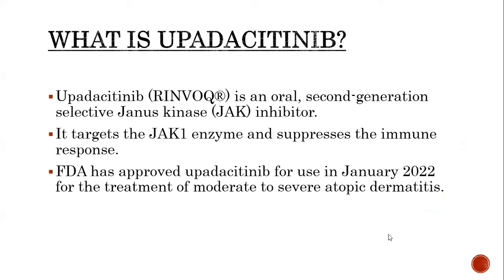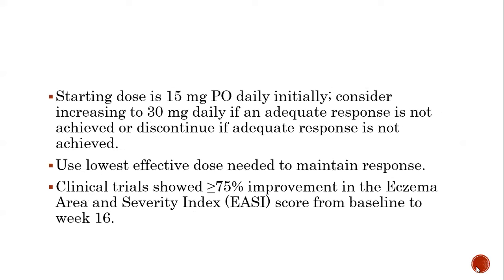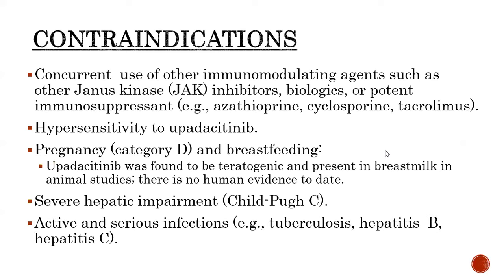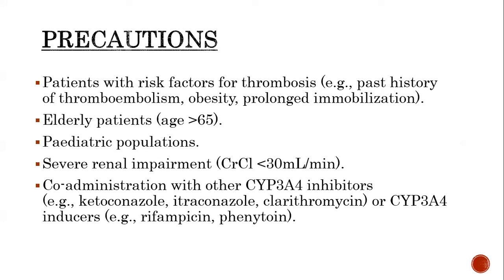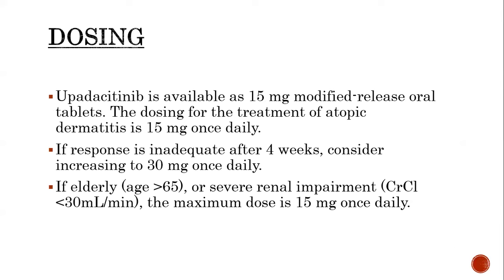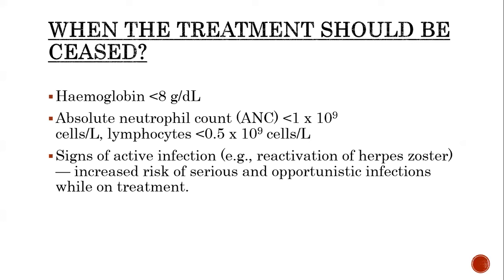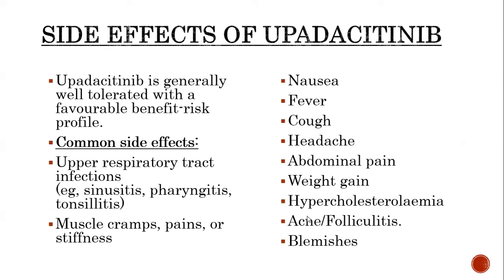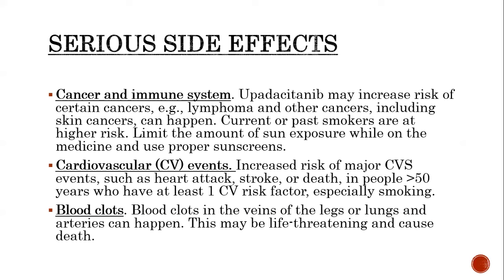Lecture-214: Update on Drugs. Upadacitanib, JAK-1 inhibitor, for adult Atopic Eczema